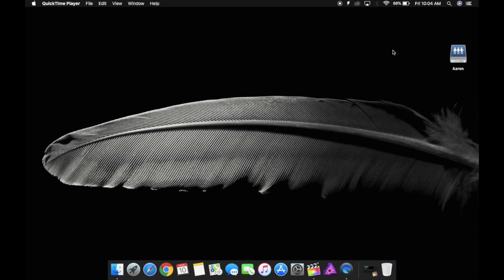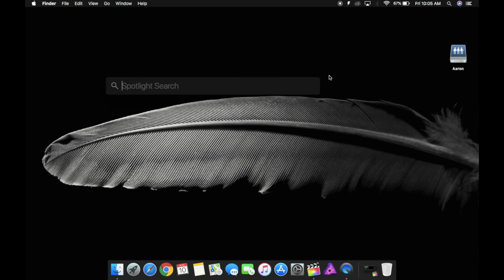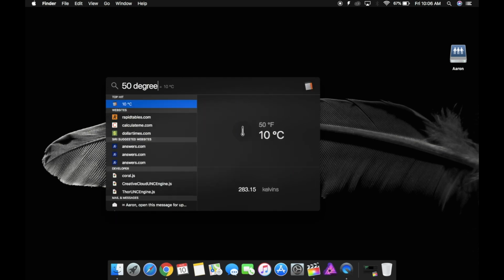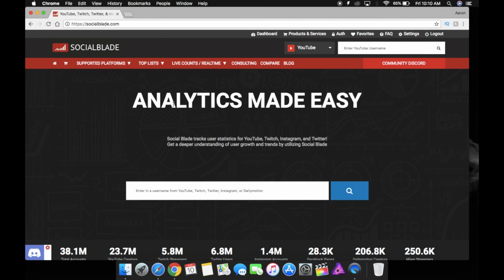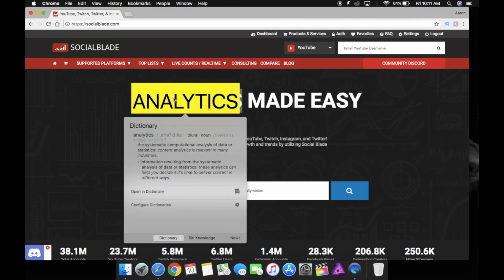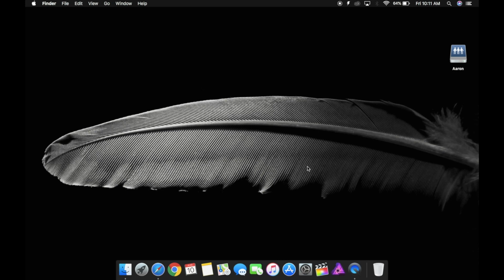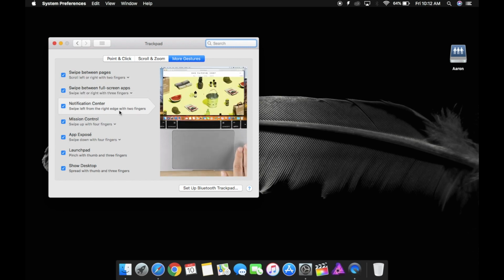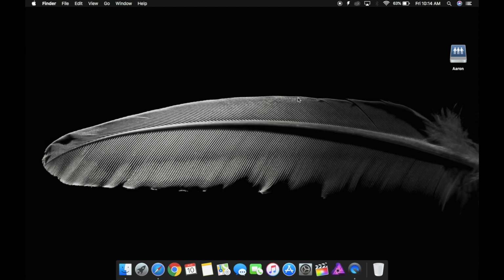MacBook Air Tips and Tricks 2018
MacBook Air Tips and Tricks 2018 is an updated version of the most successful video on my channel to date. I wanted to remake this video because the original has no editing or any other skills I've learned along the way.

I feel like this video is a lot less cringy and it's a bit more straightforward than the original. if you'd like to see what I mean.